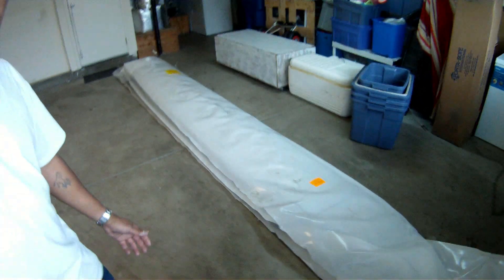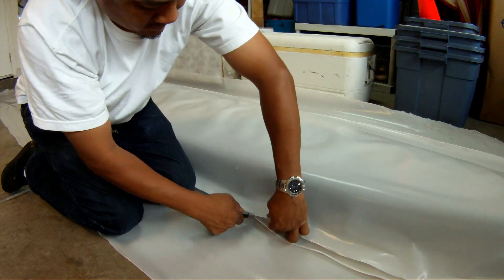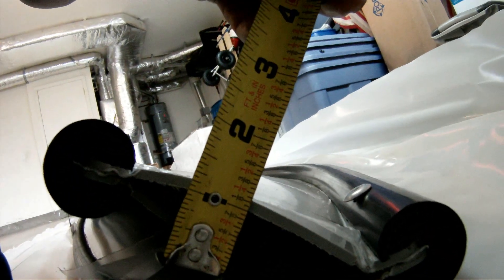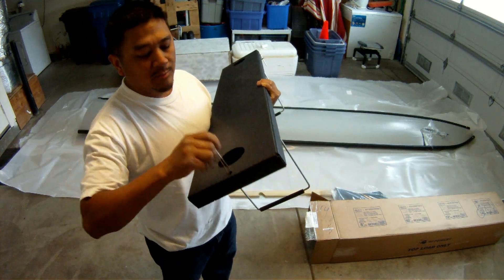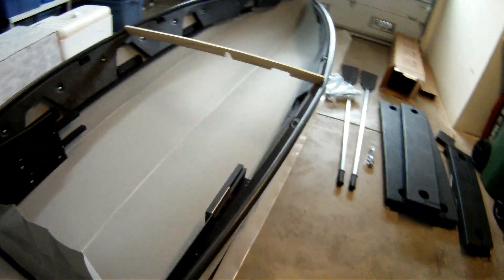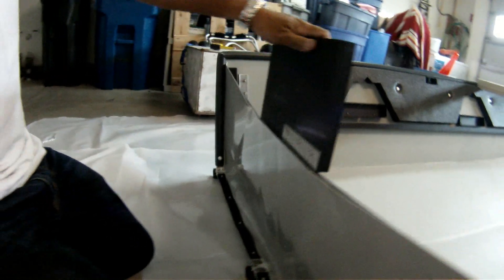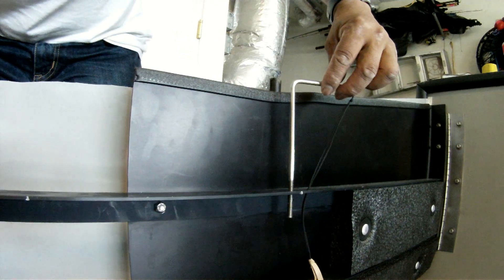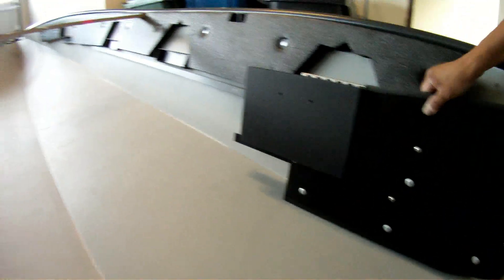PORTA BOTE WRAPPED VERY NICE FOR SHIPPING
Nearest tackle shop from the beach:
Gus' Discount Tackle
3710 Balboa Street (at 38th Avenue)
San Francisco
California 94121

UNBELIEVABLE BOAT!
POWERED WITH A SUZUKI 6HP 4-STROKE

I've fished our local Fishing Piers and Beaches, learning takes time and patience. In 1987 I've rented Skiffs every summer numerous times from Capitola Boat Rentals.
You got to try it sometime this year and you don't have to go that far but 1 mile straight out of the harbor.
Once you've had a taste of driving a boat your gonna be back for more.

This video show a few angles of my Brand New 14' PORTA BOTE in motion. My Porta Bote powered by 6hp Suzuki 4-stroke motor at half throttle .
This Porta Bote first trip out in calm seas 2-3 ' swells and 5-8 knots of wind handle very well.
I also put together a Fish Finder rigged for easy removal using duct seal to keep the transducer secure and functional .
Last I will show you one of my favorite plastics fishing lure I use to catch a variety of rock cod.

JUST ORDERED A KICKER MOTOR FOR EXTRA SLOW SPEEDS

My Review after 20 trips using the Porta Bote ;

After taking my Porta Bote out more than 20 times here is how I feel about it and what I advise.
I really like the 14'r but note that bote is heavy. Once in the water man its all good to go! Yes I did choose the 6hp for the 14'r , weight and power for me was perfect since it would get me to the spot a lot faster than my kayak or AI would've. At one moment I was regretting not buying the 9.8hp because I could've used it at 3/4 of its power , saving full throttle for glassy condition. The weight on the 9.8hp you'll need to keep in mind (((( weight and balance )))).
Now about the (((((FLEX)))).
I HATE THE FLEX , but that's me... Why? I don't like to worry wondering if something might give way.
I took the bote out over 20 times and I got use to the
((( FLEX ))) , it's build strong .  That is one of many things you have to trust in Porta Bote vessel. Just remember this bote folds and you should never compare it to a standard boat. Take it slow and always inspect your bote
((( BEFORE AND AFTER ))) every trip.

Advice using a 14'r Porta Bote powered with a Suzuki 6hp,
#1 adjust the tilt on the motor so the shaft does not touch the transom during the run.
#2 tighten the rotating feature so the motor does not have any play / you don't want to loose control because this bote has flex everywhere you look.
#3 Go at a safe speed threw swells and choppy  condition.
#4 Buy a deep cycle battery and electric trolling motor for back up in case your main motor fails on the water.
#5 If your out in open water / ocean bring a GPS , VHF Radio , Life Jacket / PFD , Whistle , and a couple of swimming pool blow up raft just in case you have to abandon ship. These are all the Items and rule I go by with all my vessels.
Be safe and have a hell of a adventure Captain !
Thumbs up to returning home safe and sound : )

Shout out to my good friend Hai Nudling for buying a Porta Bote . If it weren't for him I wouldn't have gave it a second look, Thanks as always Buddy!

0&

Every advice I am giving is what I have experience and sharing with you who can appreciate the warning. I am not responsible for any damages or death that could or might happen from watching my video's or taking my advice.
Take at your own risk .